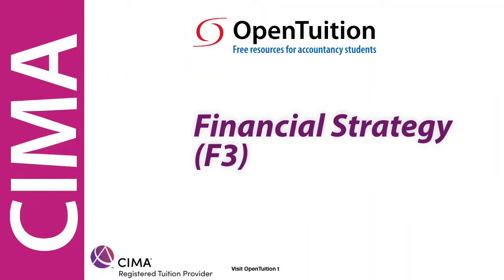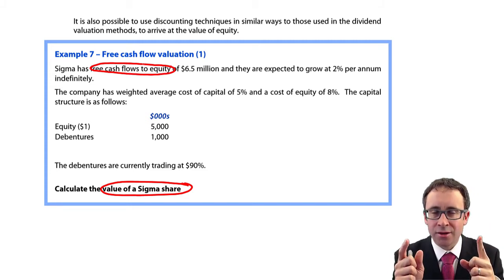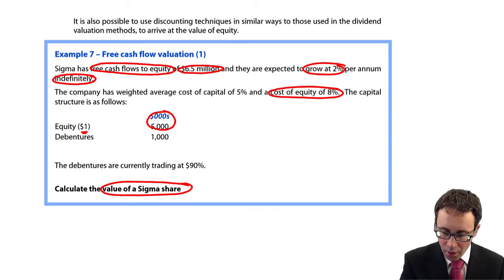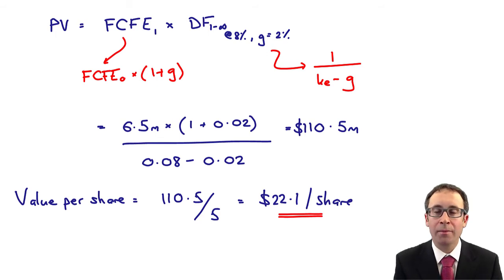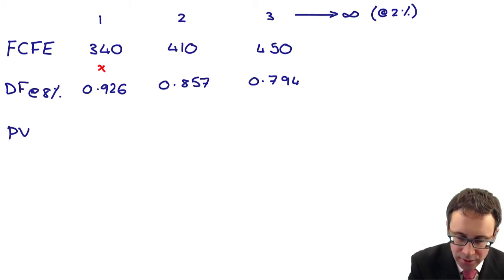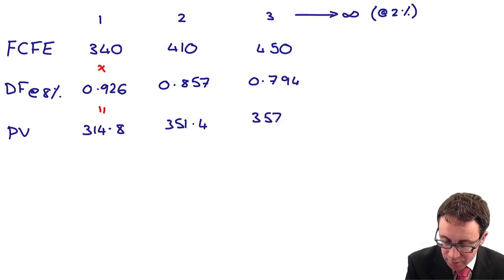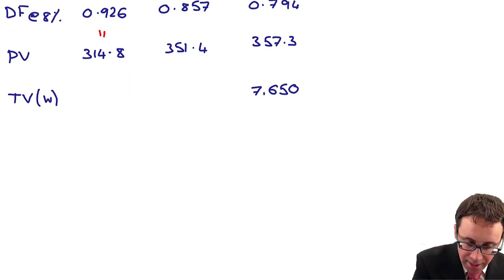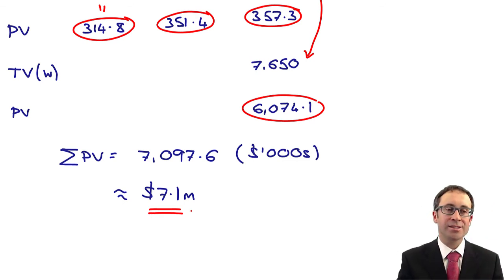Free cash flow and valuation - CIMA F3 lecture